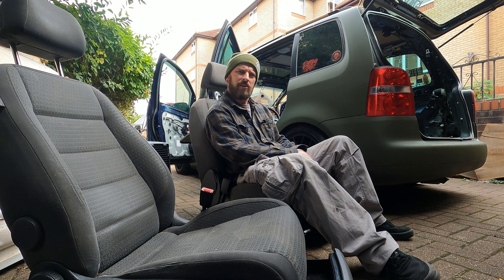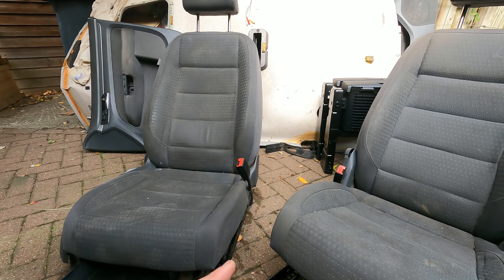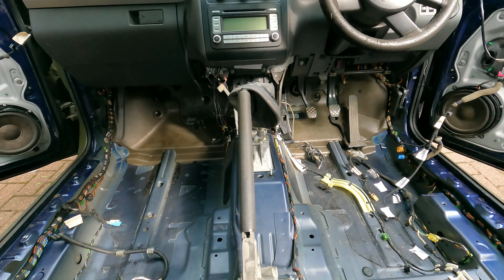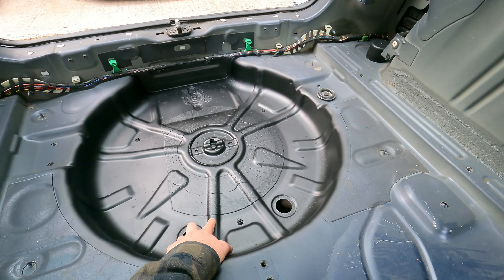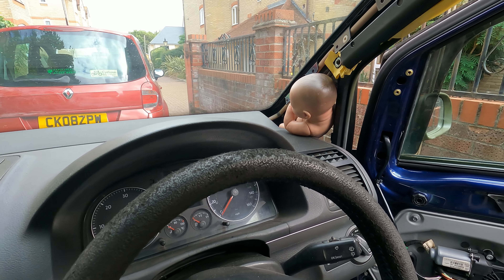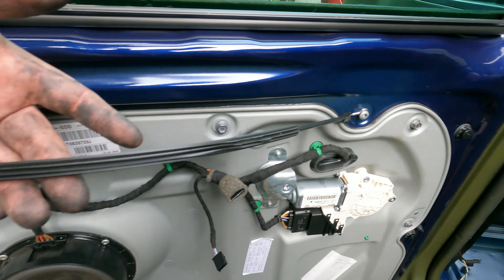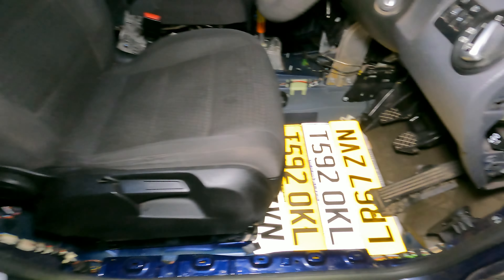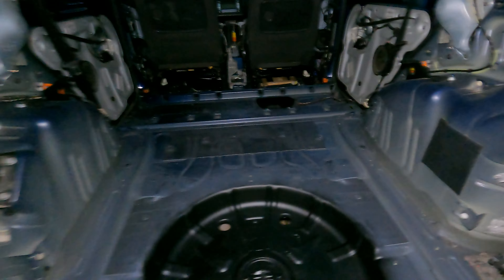Seats Dyed & Driver Floor! VW Touran RAT EP5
In this one I clean up and dye the old seat and build a new floor for the driver side so that the TouRAT can once again hit the road! Other random stuff too :)